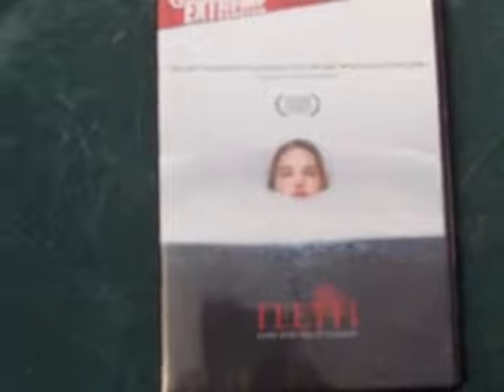Video response for TheH0RR0Rman's Teeth DVD artwork findings